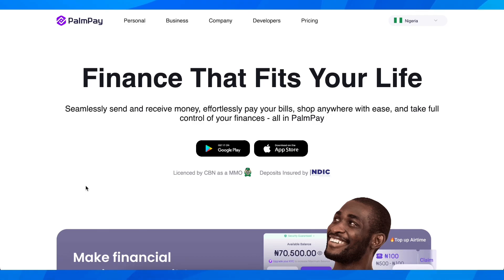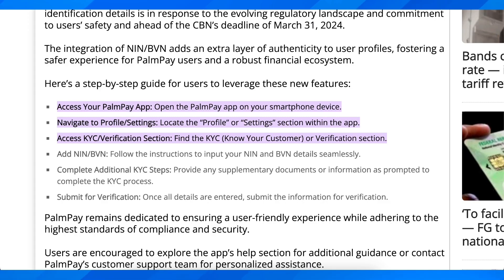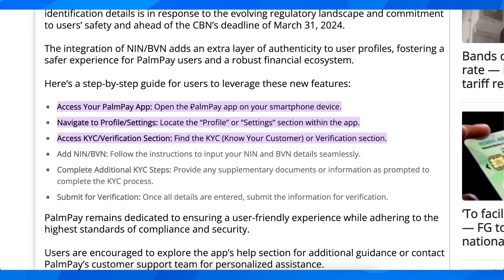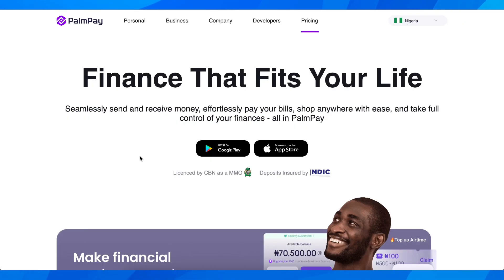How To Verify Palmpay Account (2025)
How To Verify Palmpay Account

In this video we show you How To Verify Palmpay Account. If you want to know How To Verify Palmpay Account then this is the perfect tutorial for you.